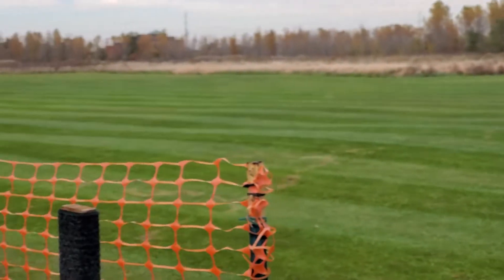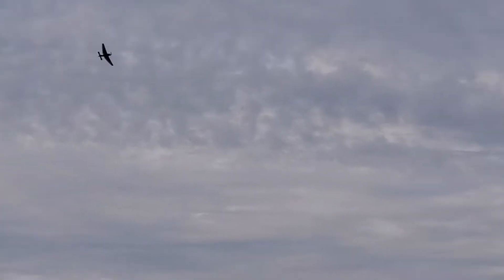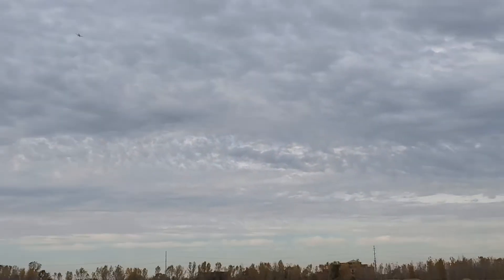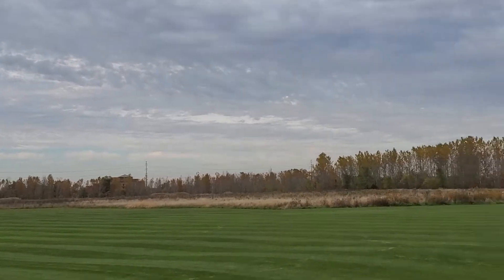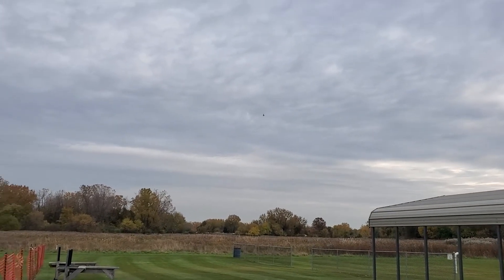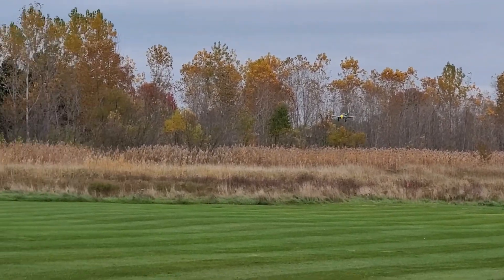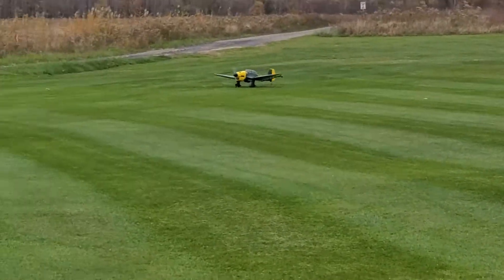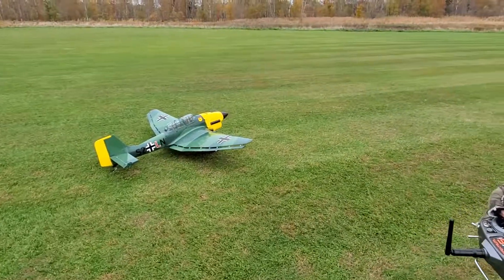Stuka Ju87 110 flight line electric 8s power